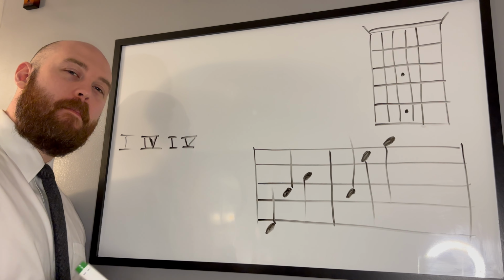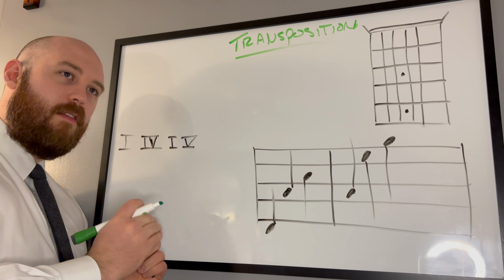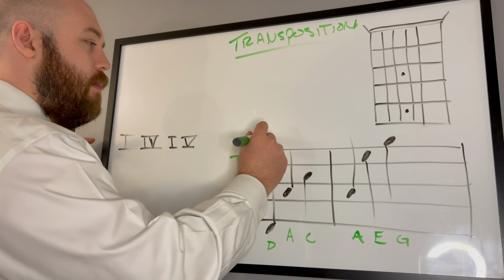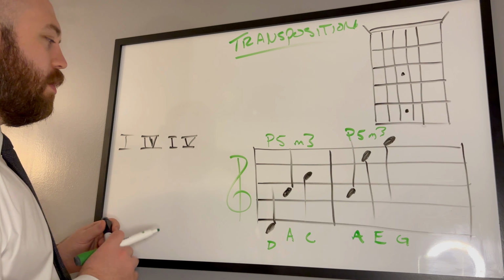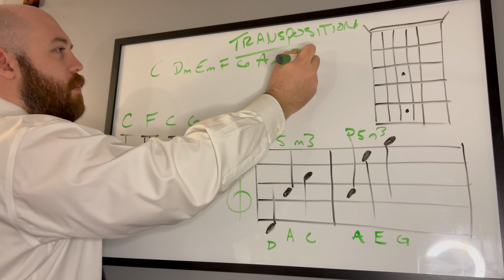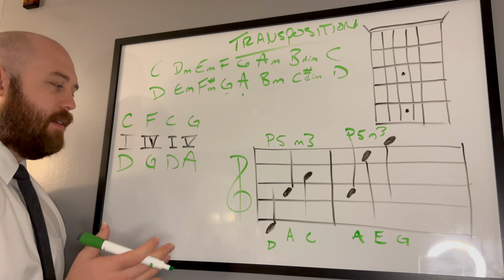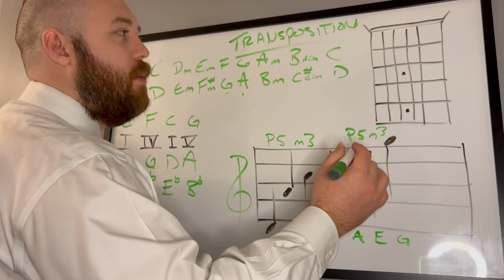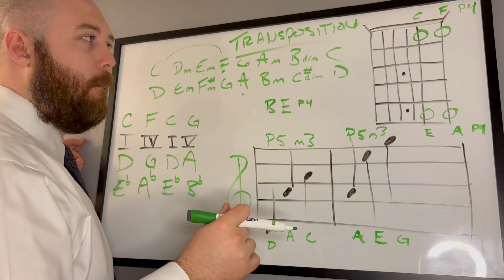Theory Thursday: What Is Transposition?